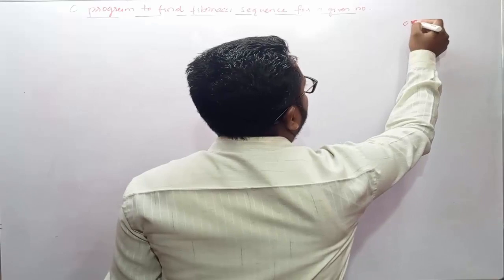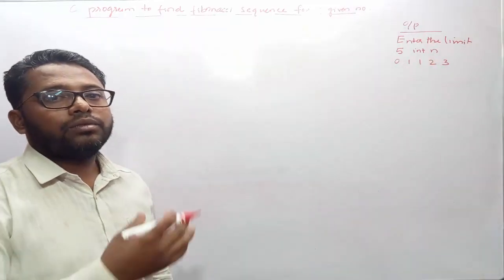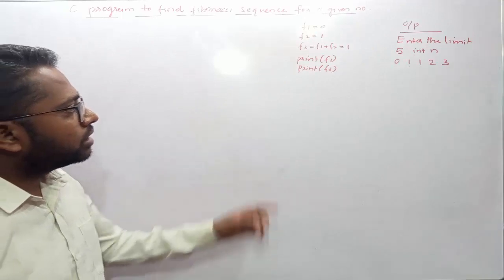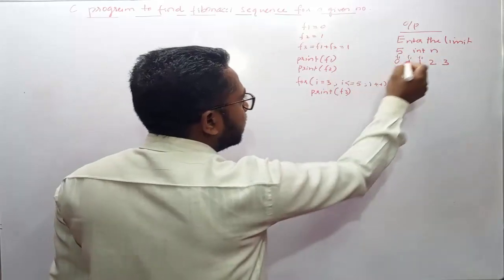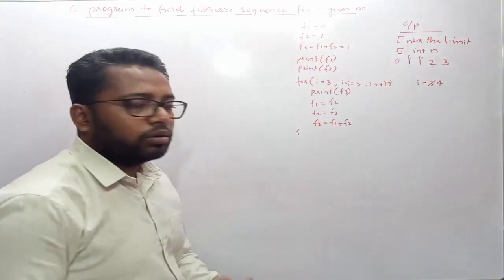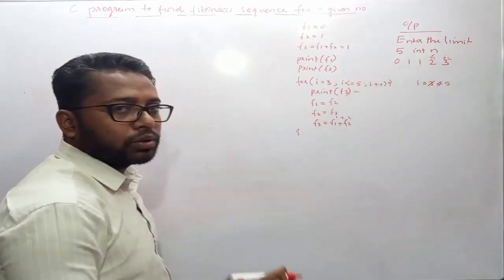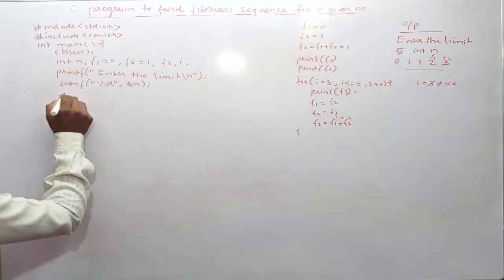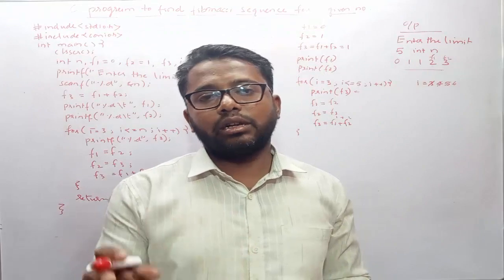How to write a C program to generate N Fibonacci sequence Part-18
How to write a C program to generate N Fibonacci sequence is a video tutorial for beginners.

How to write a C program to generate N Fibonacci sequence is a video tutorial for beginners to learn the basic and fundamental concepts of C programming. In this video we will discuss the following concepts
such as,
How to write a C program to generate N Fibonacci sequence.
C program to generate N Fibonacci sequence.
Fibonacci sequence program to using C language.
C language to generate N Fibonacci numbers.
How to generate N Fibonacci sequence.
Fibonacci sequence program.
C programming practice examples.
Easy way to understand C programming concepts.